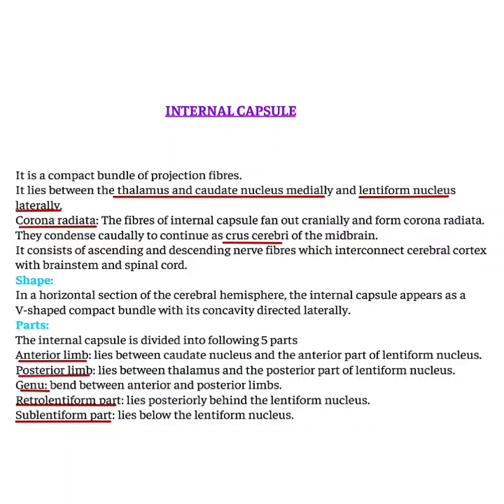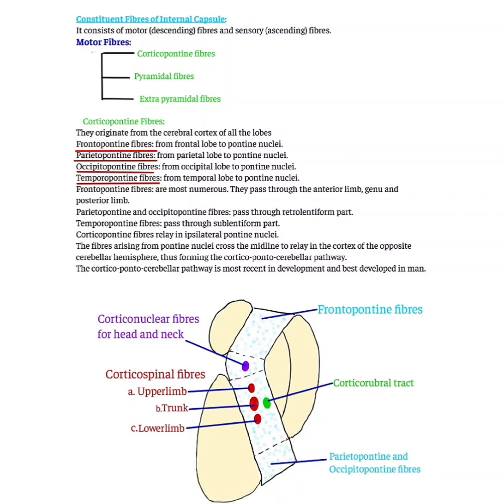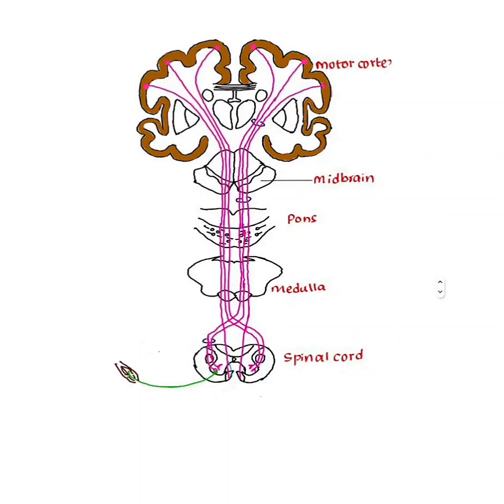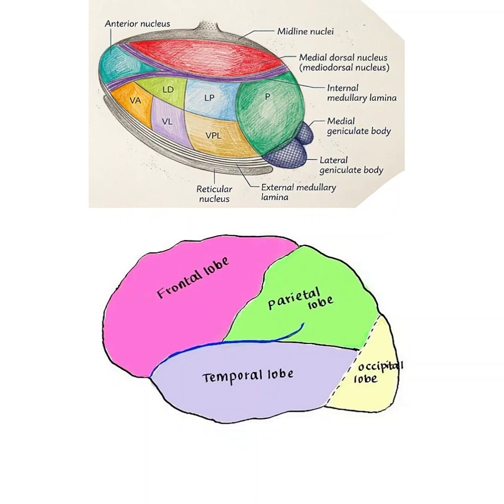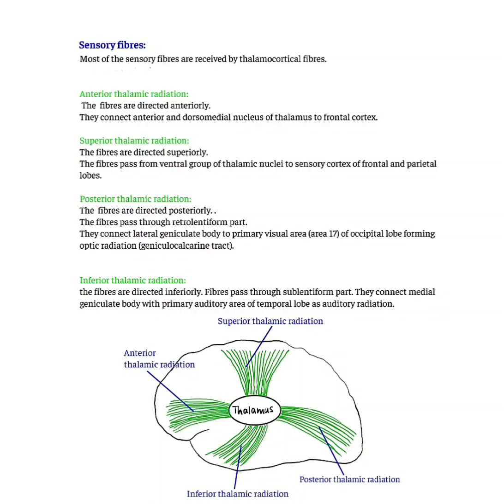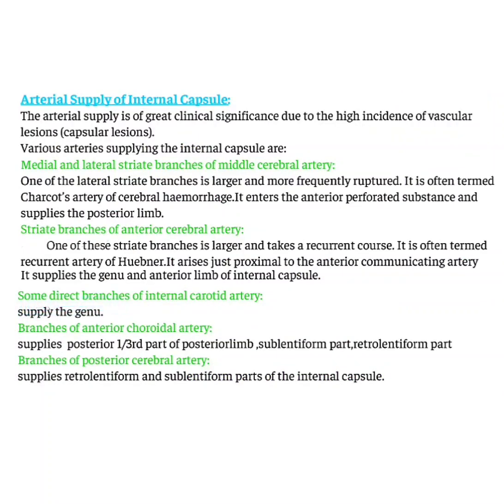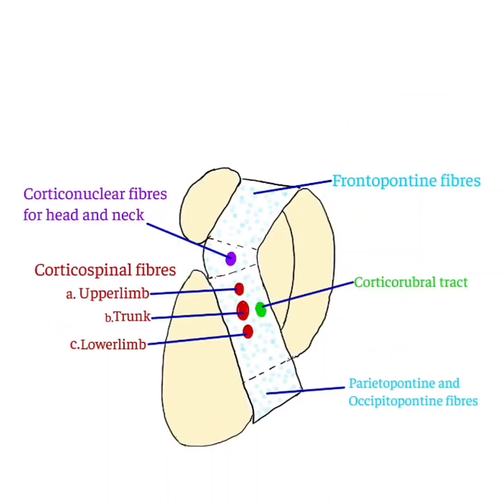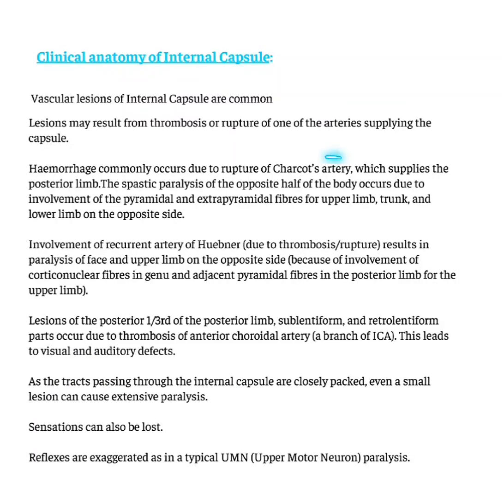Internal capsule and it's clinical anatomy